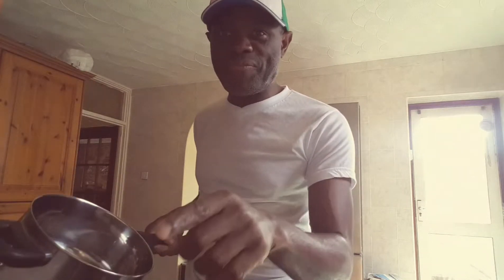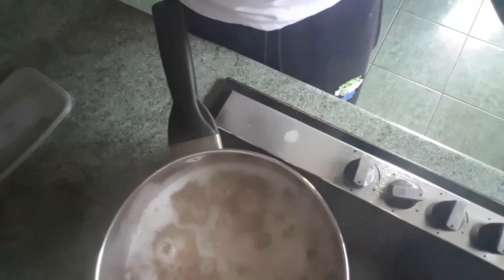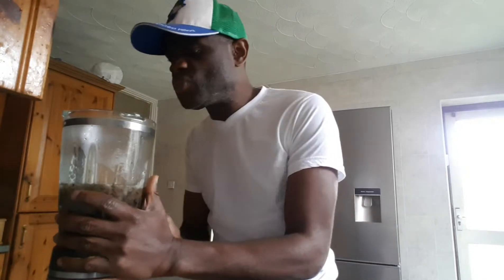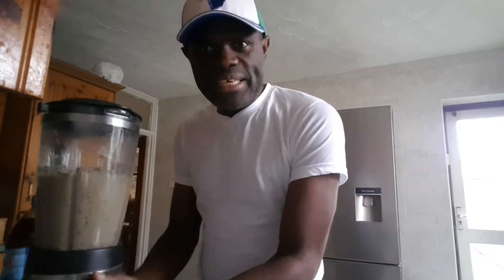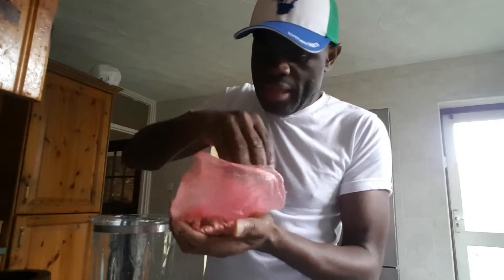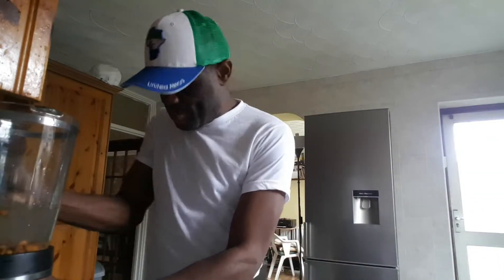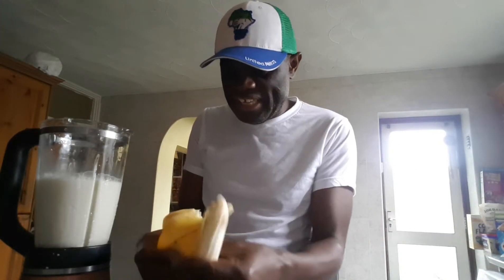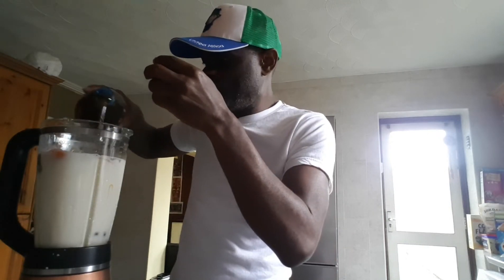Usifu Jalloh's healthy milk.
Making Gramantin milk with Sea Moss